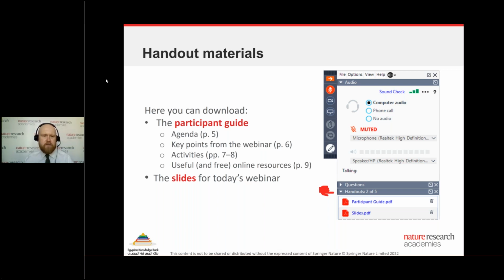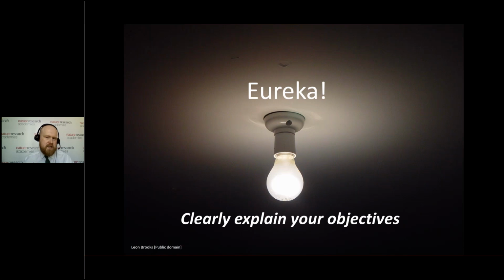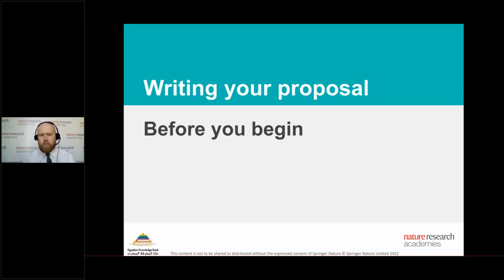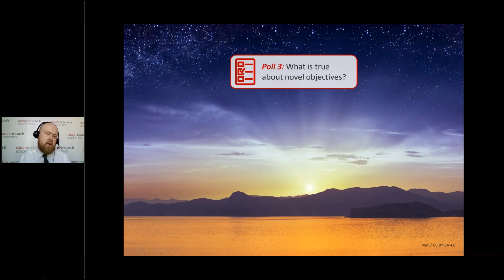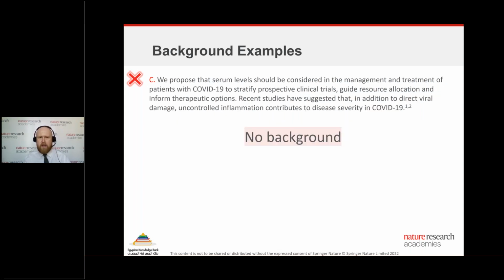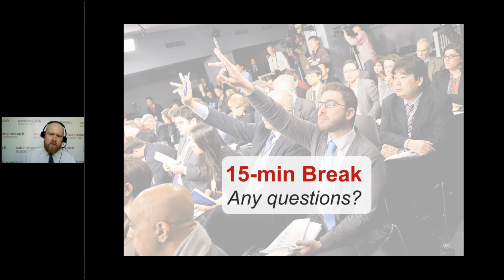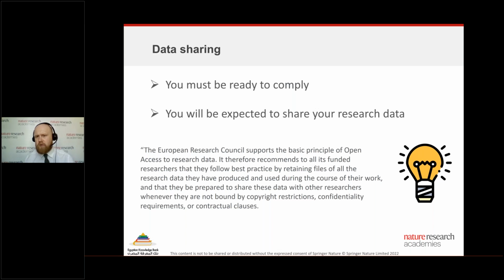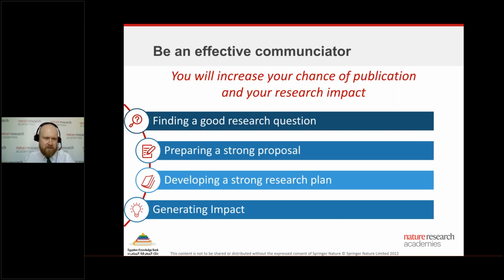Effective Grant Writing in Collaboration with the EKB - Webinar 2